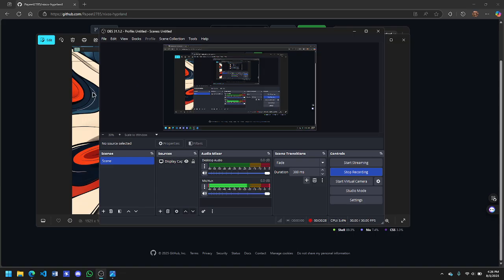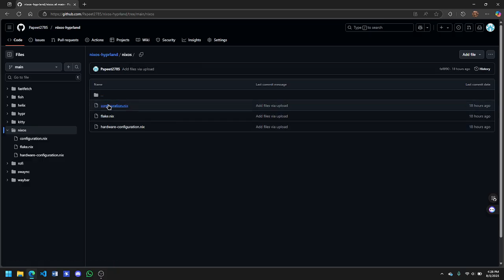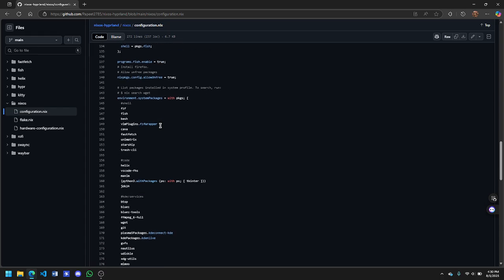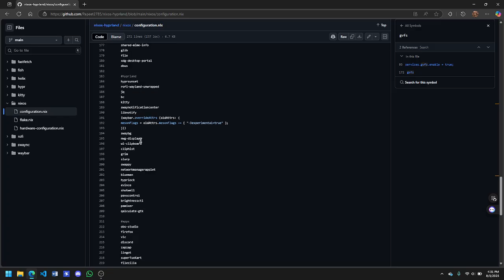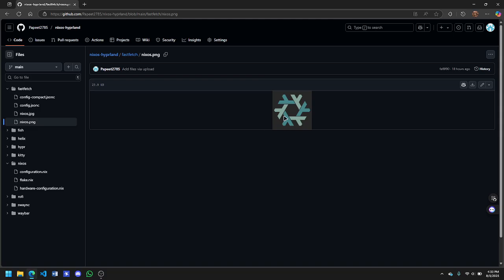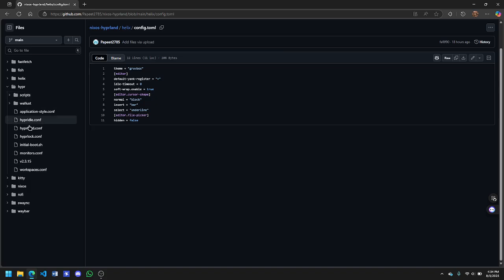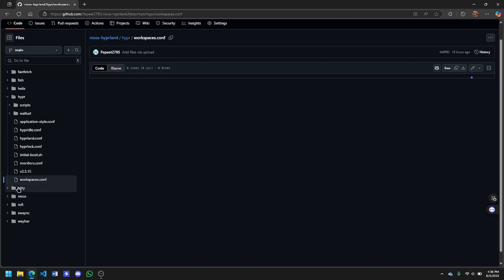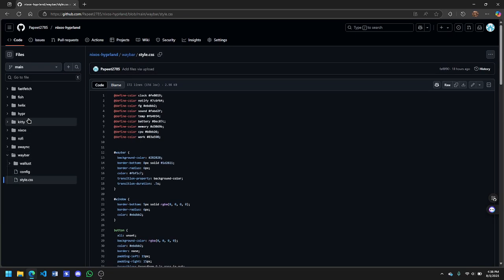Nixos-Hyprland dotfiles in Github